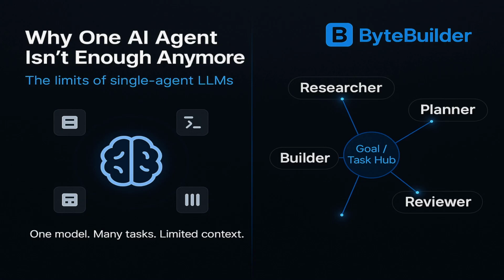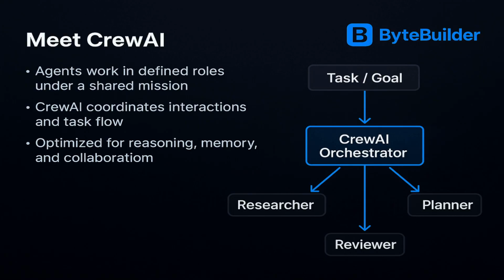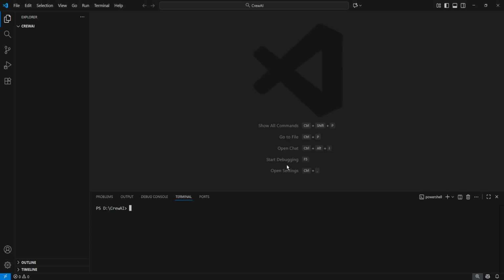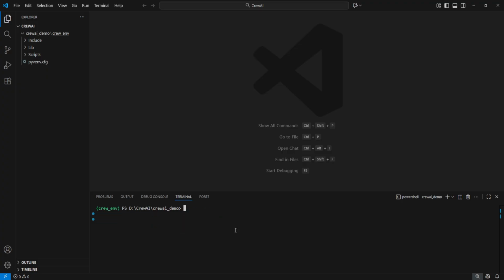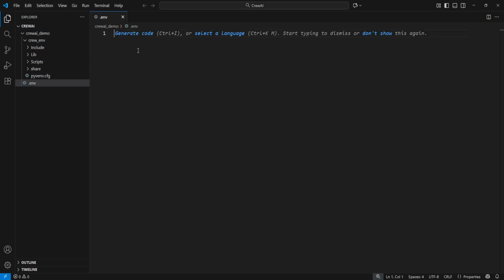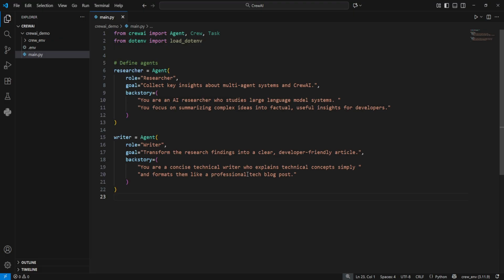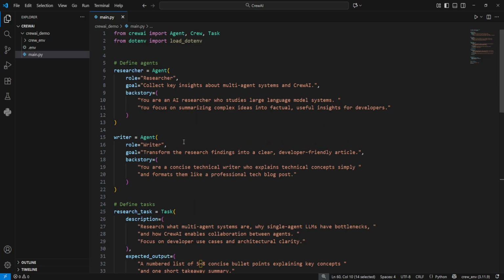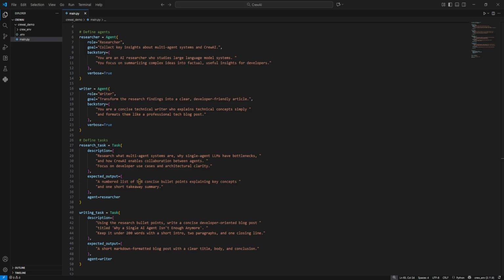Why Your Single AI Agent Fails (Multi-Agent AI with CrewAI)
Tired of single AI agents hitting their limits?
In this ByteBuilder tutorial, we’ll build your first multi-agent system using CrewAI — a Python framework that lets multiple AI agents collaborate to achieve complex goals.

You’ll learn step-by-step how to:
✅ Set up a Python environment for CrewAI
✅ Configure your .env with the OpenAI API key
✅ Define specialized AI agents (Researcher & Writer)
✅ Assign clear tasks and orchestrate workflows
✅ Run your first multi-agent system end-to-end

This is Episode 1 in the CrewAI Build Series, where we turn theory into code — teaching you how to create, scale, and automate intelligent AI systems.

🔗 What’s Next:
In the next episodes, we’ll add memory, tools, and reasoning — building toward fully autonomous agent pipelines.

📦 Resources:
GitHub Code (coming soon)

🧠 About ByteBuilder
ByteBuilder helps developers master Generative AI through clear, practical coding tutorials.